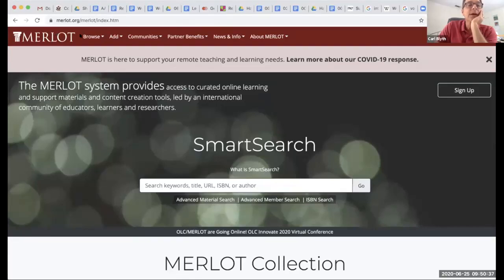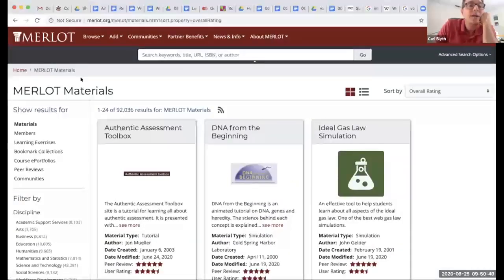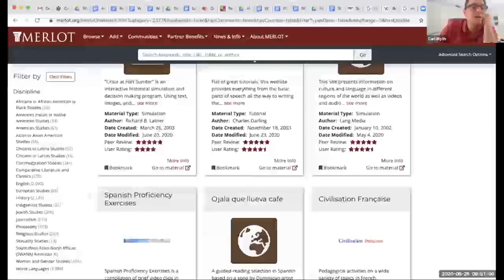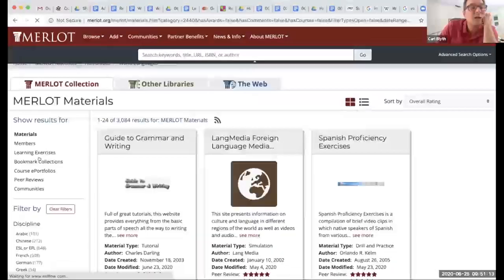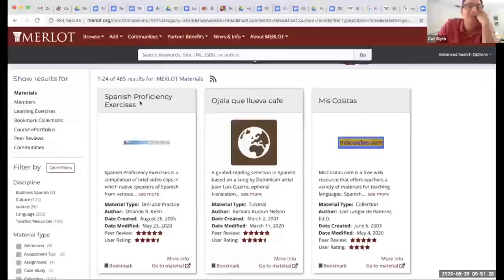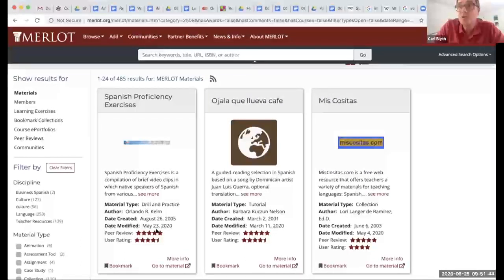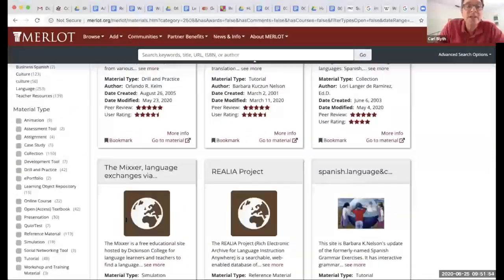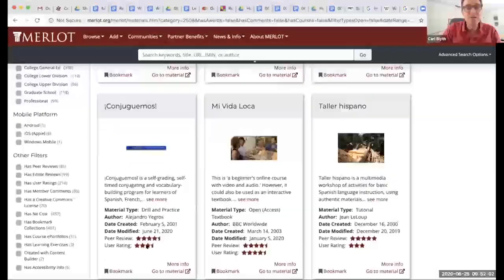TeCHS M6 L2 Example of Searching for an OER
Dr. Carl Blyth models a search in Merlot